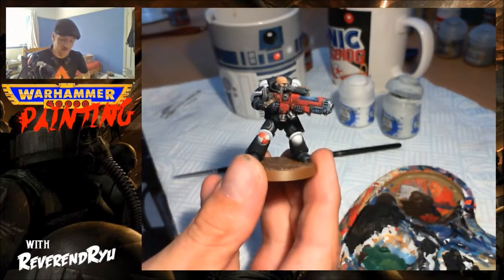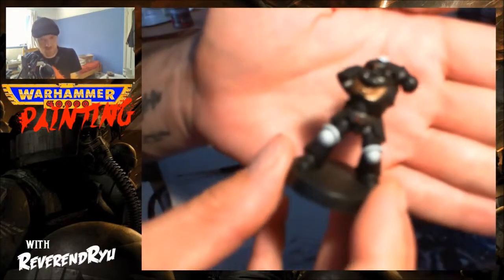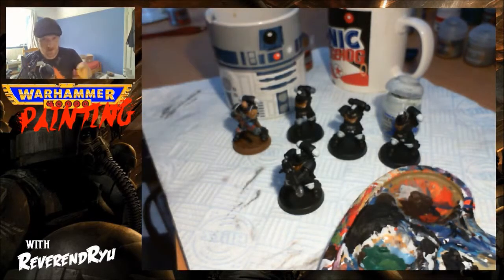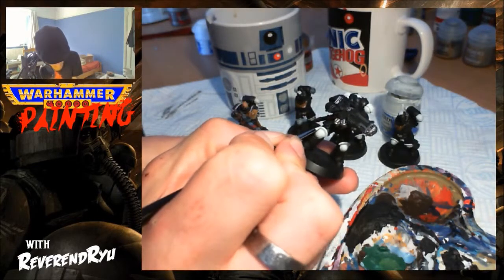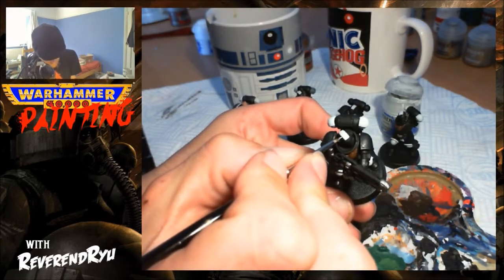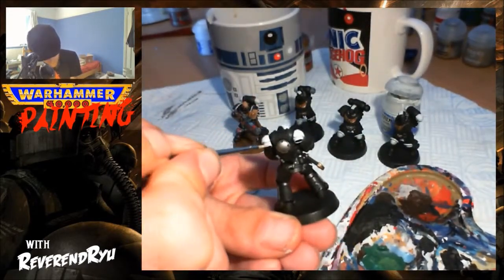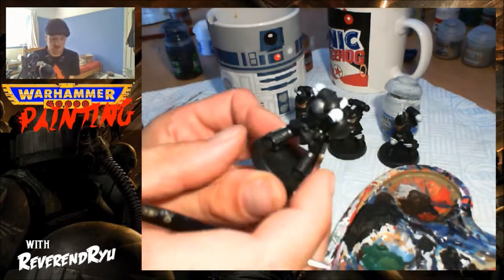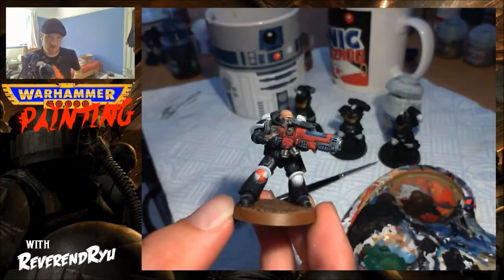Reverend's Painting Tips - Painting White on Black Armour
As the title says, I show my method for painting white scar sections on Space Marine armour, basecoated black. Always a tricky prospect, I have my own way of making it easy!